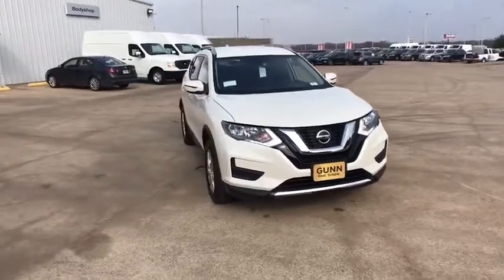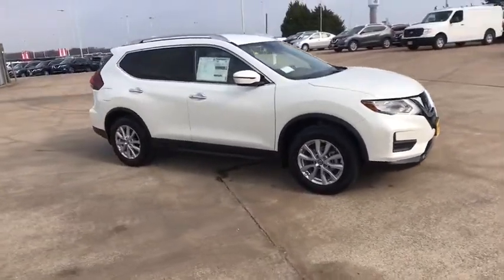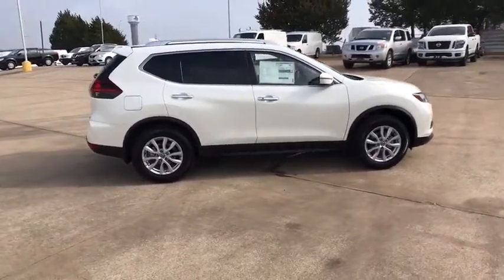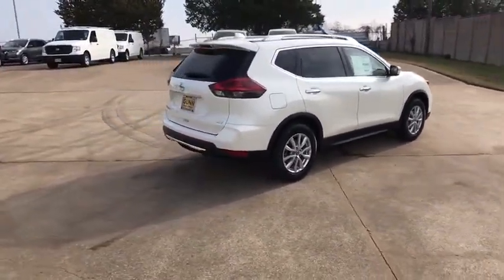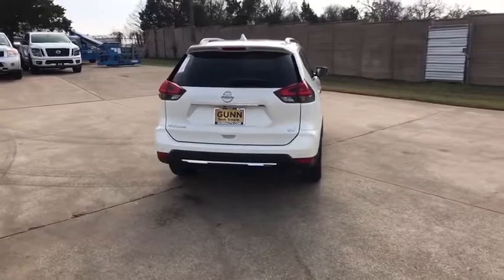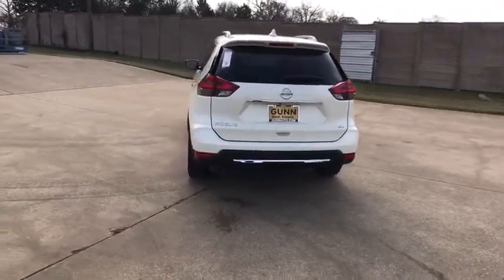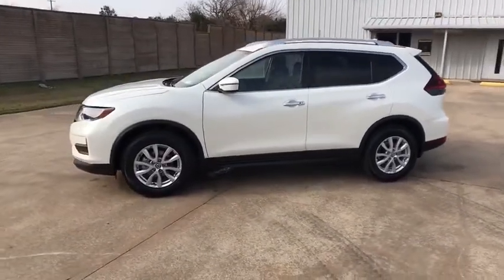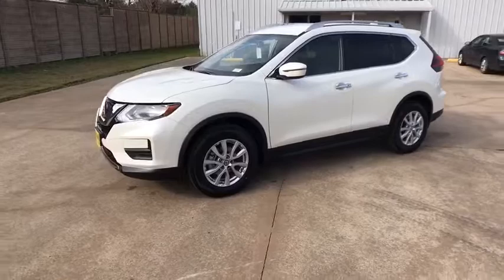2019 Nissan Rogue Denton, Dallas, Fort Worth, Grapevine, Lewisville, Frisco, TX D90303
Pearl White Tricoat New 2019 Nissan Rogue available in Denton, Texas at Gunn Nissan Denton. Servicing the Dallas, Fort Worth, Grapevine, Lewisville, Frisco, TX area.

The 2019 Nissan Rogue is ready when you are. Sharp edges cut from the hood and headlights into sweeping, sinuous lines that flow backwards over aerodynamic wraparound LED taillights. The Rogue leads the way with an assertive V-Motion grille, while power heated outside mirrors give you a better view despite mist or ice. With an available Power Panoramic Moonroof that opens up to the front and rear seats, everyone onboard can enjoy breathtaking vistas. Surround yourself in a thoughtful interior, featuring D-shaped steering wheel and 7in color display center console. Impressive front head room, available leather-appointed seats with quilted inserts, and thoughtful 2nd-row vents help keep everyone cozy. The Rogue comes equipped with a 2.5L engine that features the Continuously Variable Valve Timing Control System, delivering 170hp for performance you can feel on the road. The advanced Xtronic CVT transmission can hold the engine at the ideal speed providing a wave of power when you need it or low revs for quiet, efficient cruisin. Inspired by astronauts, zero gravity front seats can help reduce fatigue, plus dual zone temperature control keeps everyone comfortable. Inside, the Divide-N-Hide cargo system helps find a place for just about anything. The Rogue offers a range of convenient features including premium sound system, navigation, Apple CarPlay and Android Auto compatibility, hands-free text messaging, 2 USB ports, Bluetooth integration, remote access and more. Youll also find a comprehensive suite of safety features such as ProPilot assist, automatic emergency braking, lane intervention, intelligent cruise control, pedestrian detection, around-view monitor, rear cross traffic alert and more.